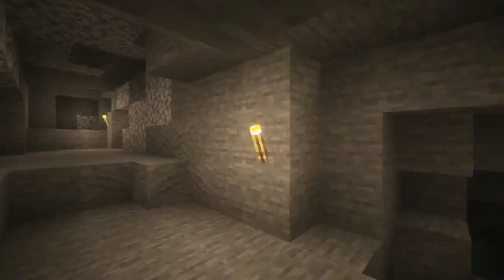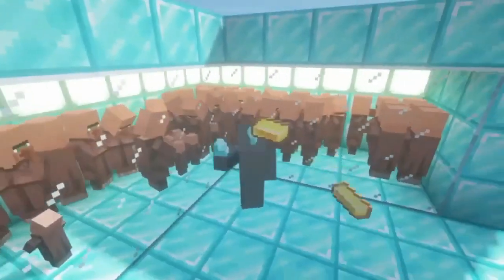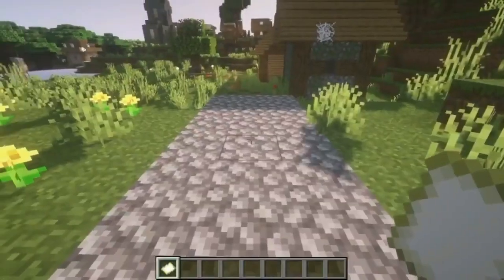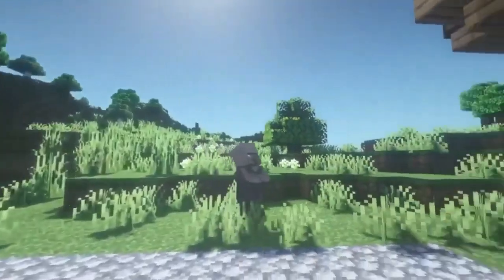How To Improve Your Minecraft Builds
In this short video I cover some easy tips and tricks on how to make your builds fancy in Minecraft.